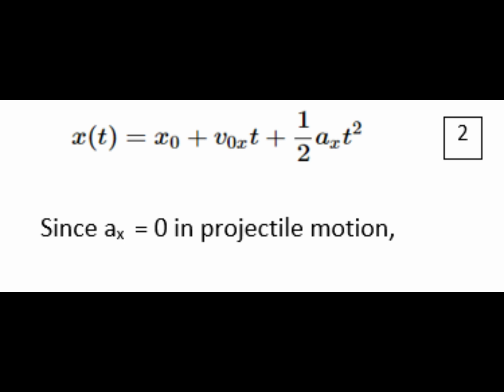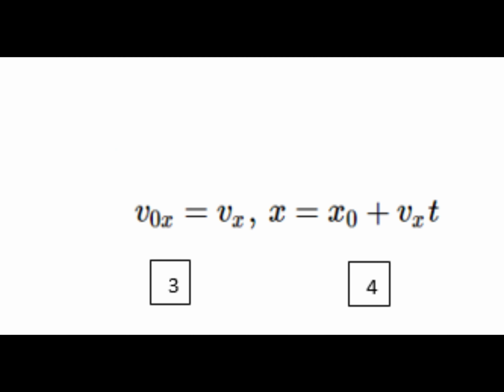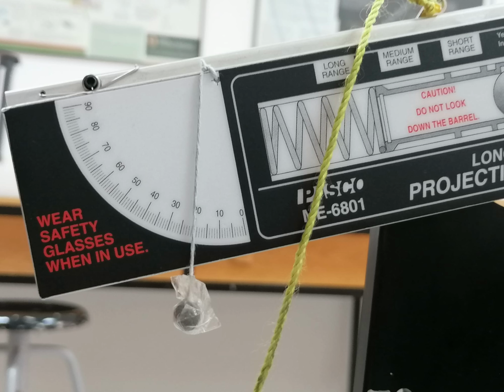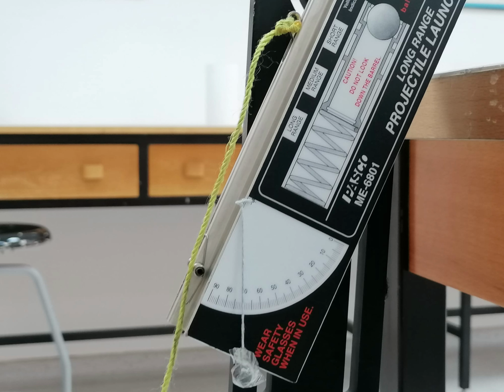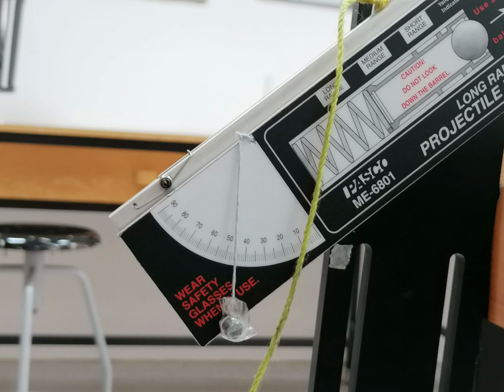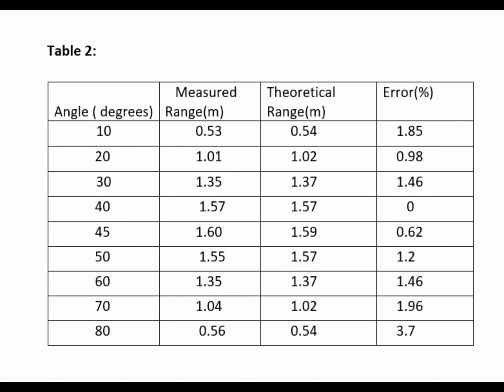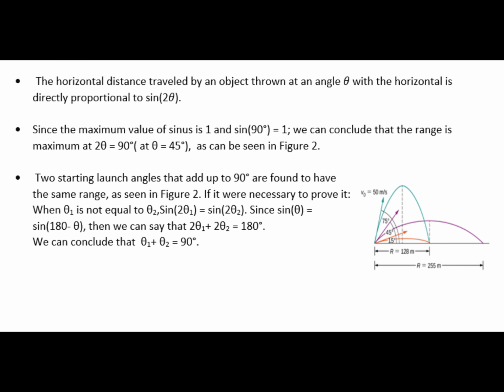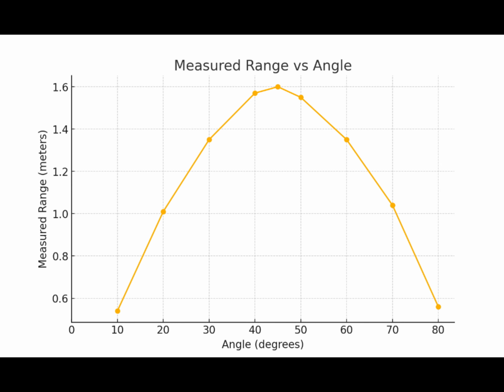Bilkent University PHYS101 Lab Project | İlmay Taş